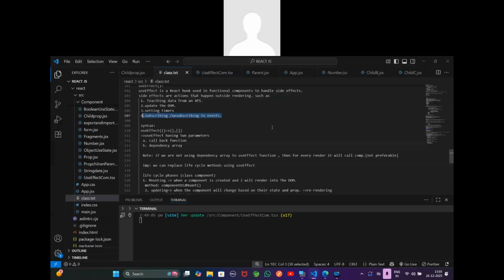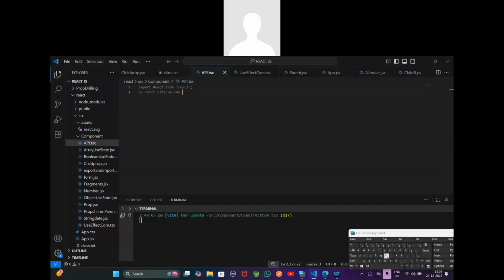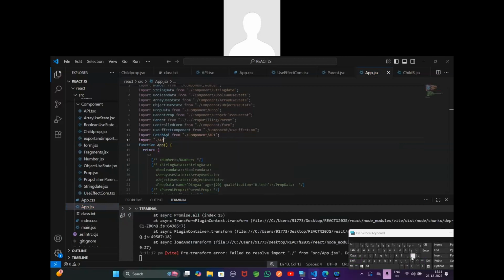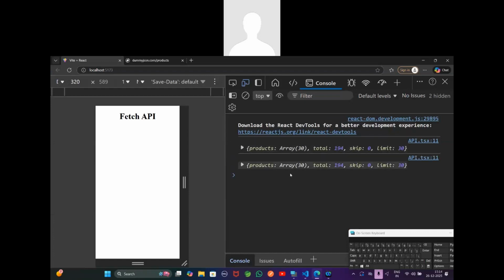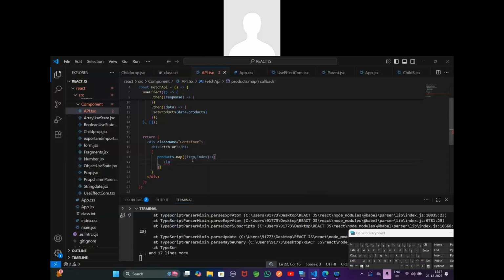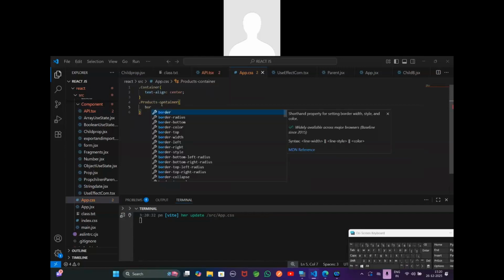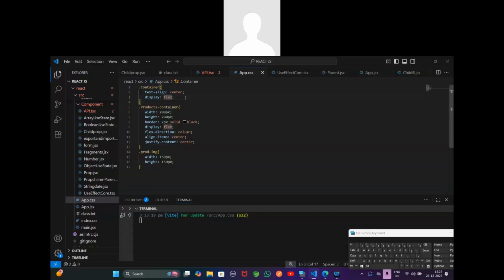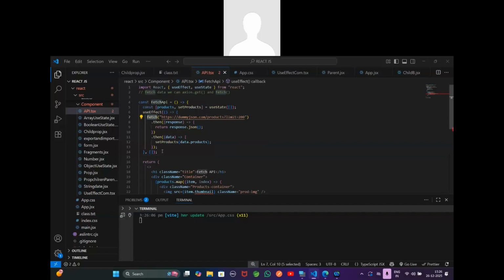React js Tutorial-19 : How To Make API Call In React using useEffect() Hook With Fetch API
Hey Everyone,

This video is all about explanation of how to get api data using fetch api in reactjs